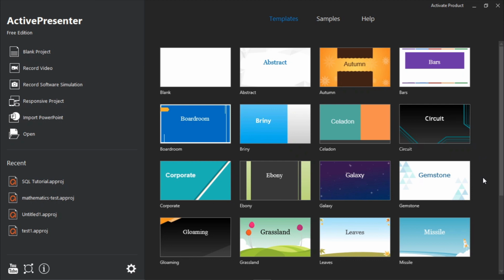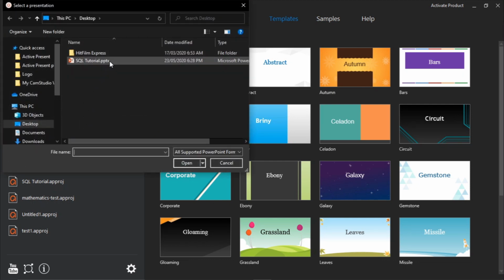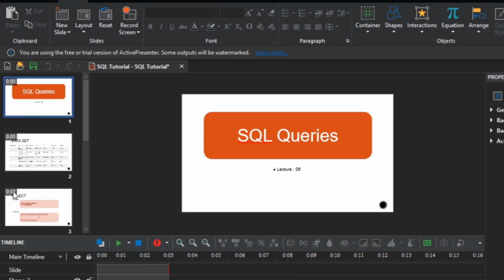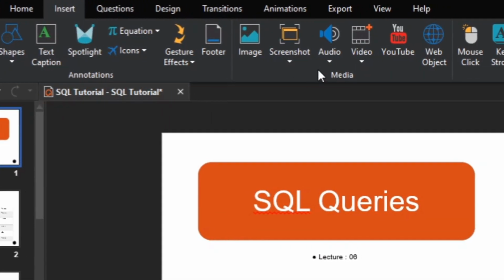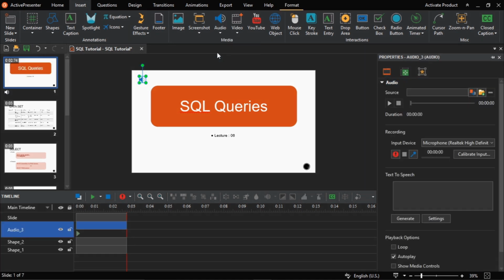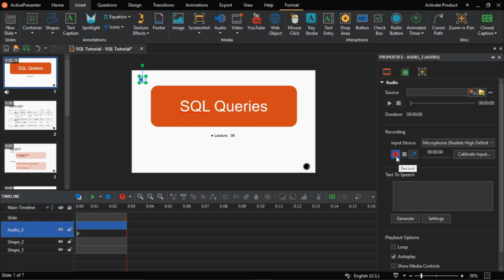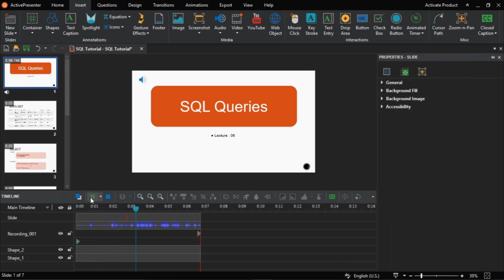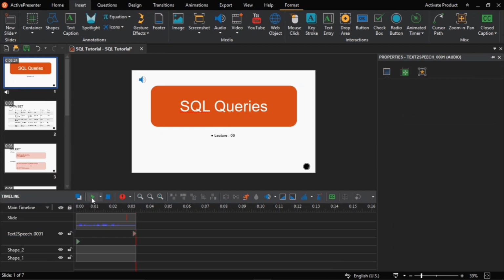Importing PPT and adding Audio in ActivePresenter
Hello Everyone,

In this video we will see how we can import ppt in ActivePresenter and how we can add audio on slides.

We will see how we can add the animations in the next video.